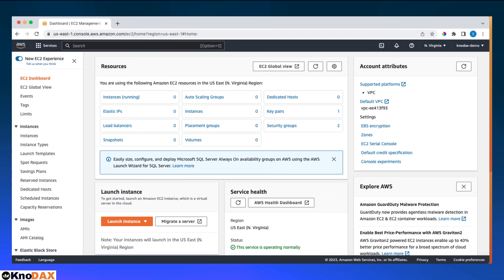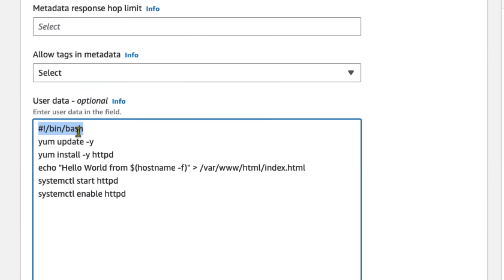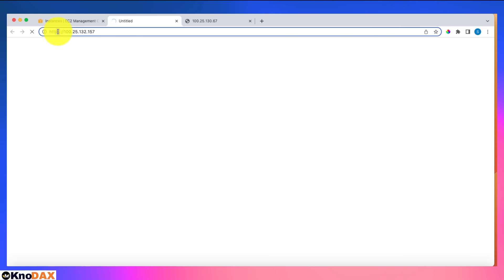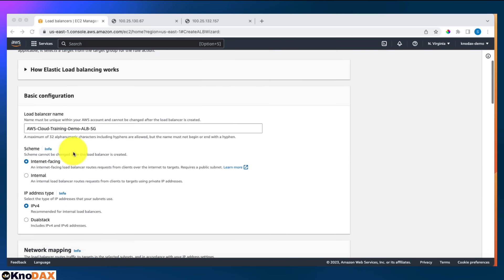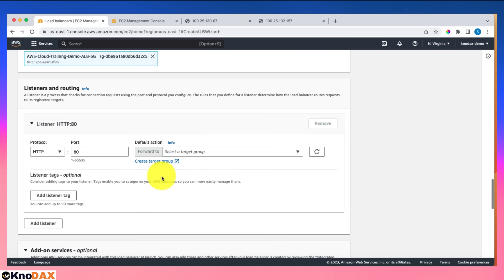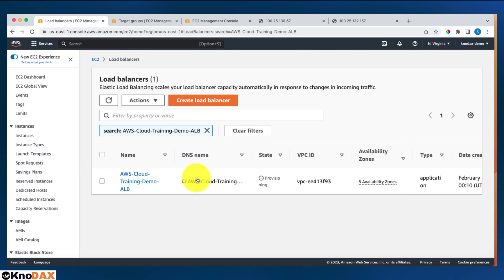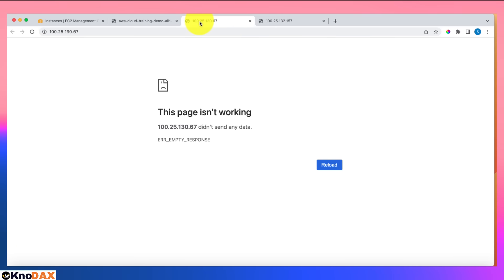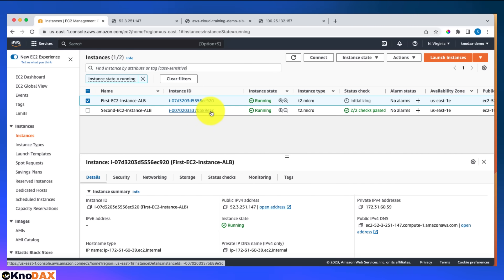AWS (Amazon) ELB (ALB) Tutorial | AWS Application Load Balancer | Elastic Load Balancer | ELB Set Up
Welcome to our comprehensive tutorial on AWS Application Load Balancer (ALB)! In this video, we'll guide you through everything you need to know about AWS Elastic Load Balancer (ELB), specifically focusing on the Application Load Balancer (ALB) type.

🔹 What You'll Learn:

Introduction to AWS Elastic Load Balancer (ELB)
Detailed walkthrough of setting up an Application Load Balancer (ALB)
Configuring target groups and listener rules

Understanding and implementing load balancing is crucial for creating high-availability and fault-tolerant applications. This tutorial simplifies the process, ensuring you can confidently set up and manage AWS ALB for your projects.